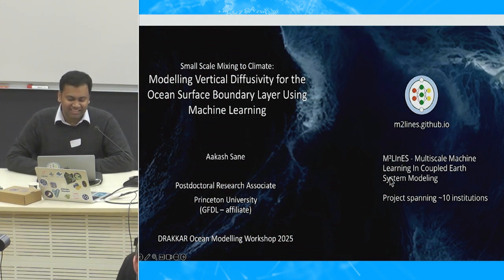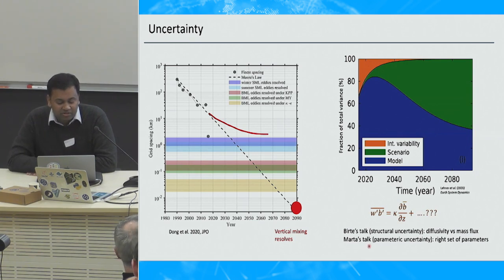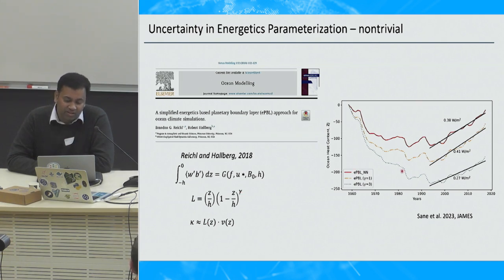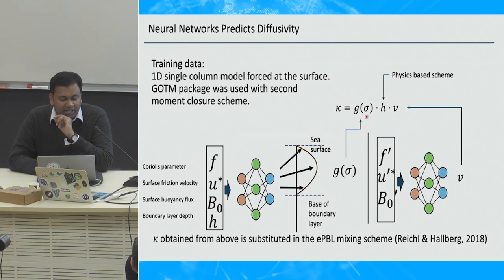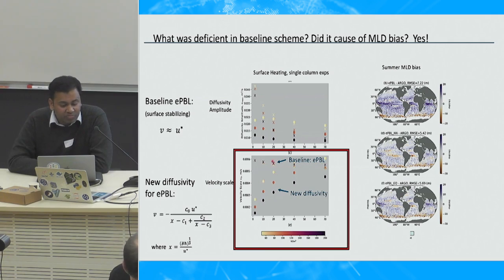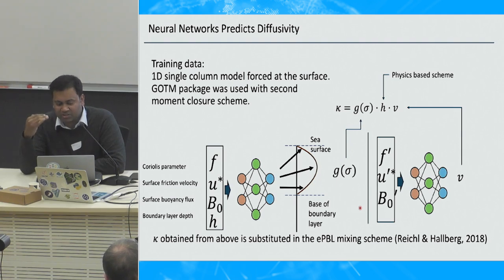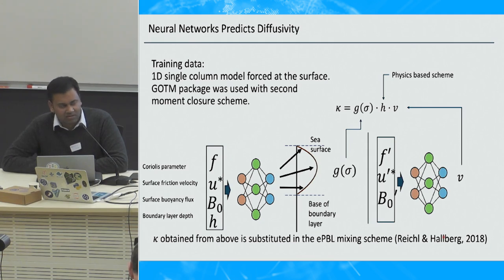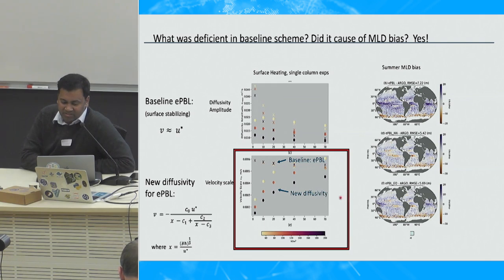DRAKKAR 2025 keynote presentation by Aakash Sane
"Small Scale Mixing to Climate: Modelling Vertical Diffusivity for the Ocean Surface Boundary Layer Using Machine Learning"